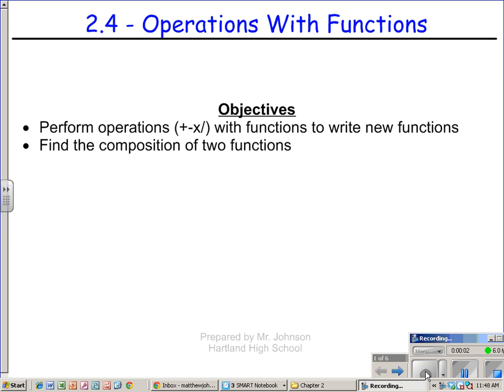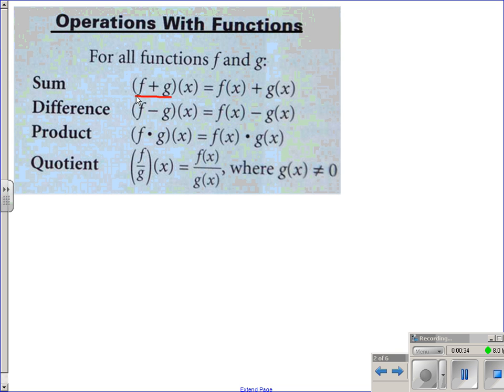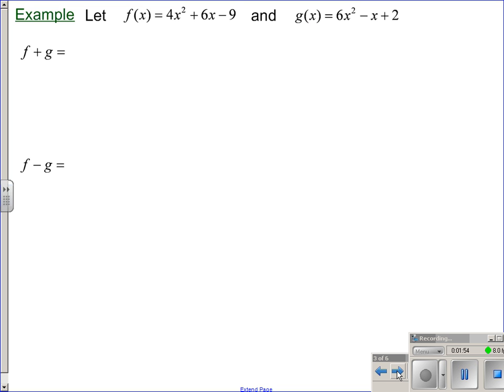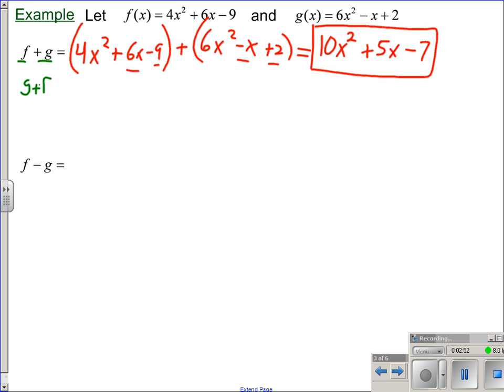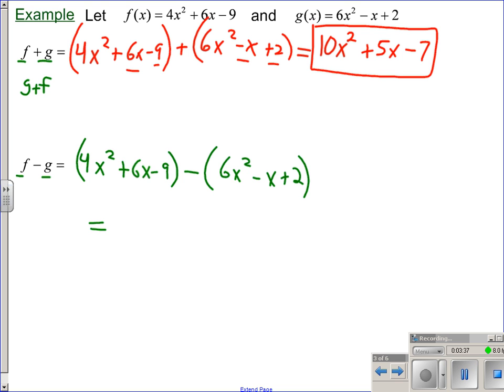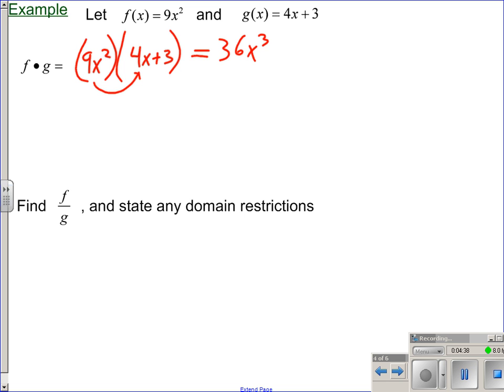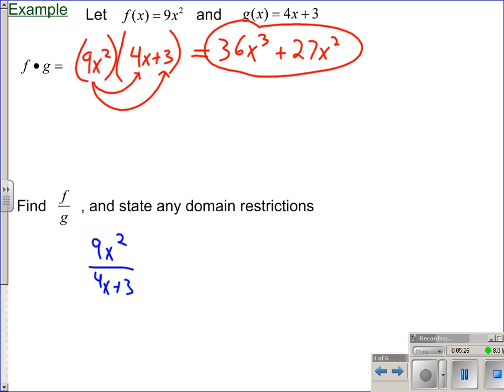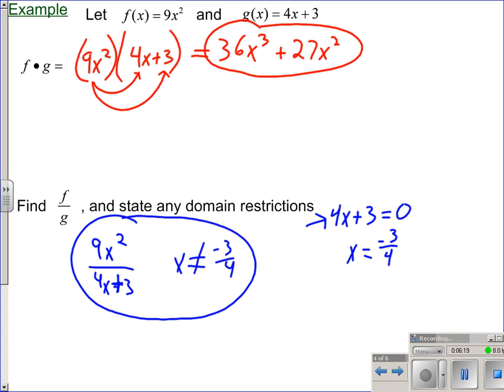HA 2 4 video 1